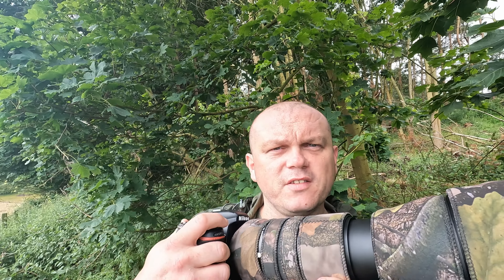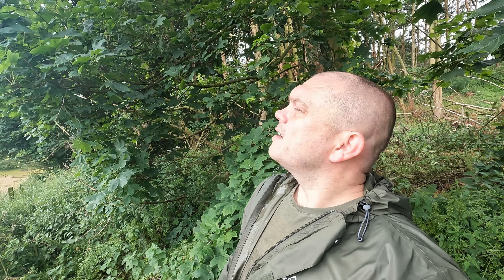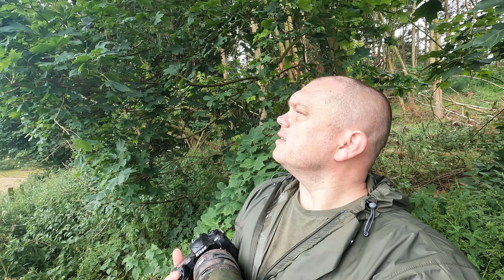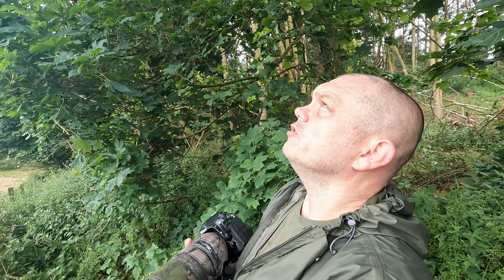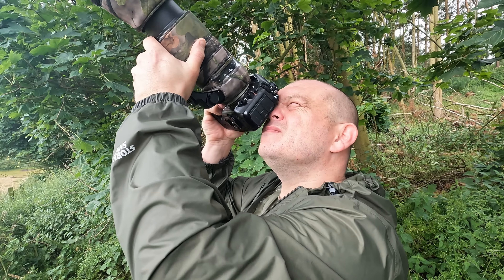DSLR Vs Mirrorless.... Which is best for Wildlife photographers?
Which is best for Wildlife photographers? DSLR or Mirrorless?

DSLR v Mirrorless for Wildlife photography | Nikon Z6ii v Nikon D500

Wondering about your next camera? Should you go mirrorless or stick with the trusty DSLR? Well, wonder no more. In today's video, I'm going over the pros and cons of the Nikon Z6ii vs The Nikon D500 from the perspective of wildlife photography.

I’ll earn a small commission of anything you buy through these links, this really helps me out and makes sure I can keep making future content, so please consider using one of these links for any photography purchases
● Nikon Z6 ii Body only
● Nikon Z6 ii with FTZ adapter
● My Camera Bag
● DJI MAVIC mini 2
● Nikon 24-70 f2.8 S
● Nikon 70-200 f2.8 S
● My Tripod
● Video Tripod
● My 10-Stop